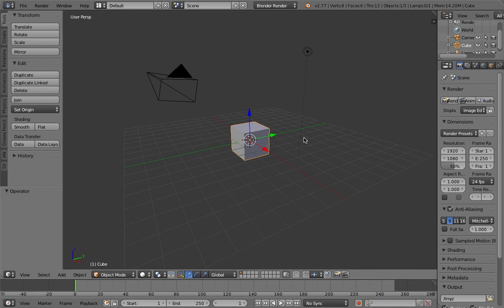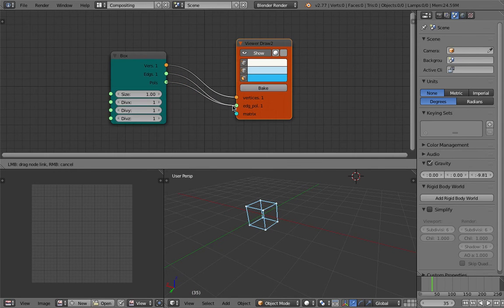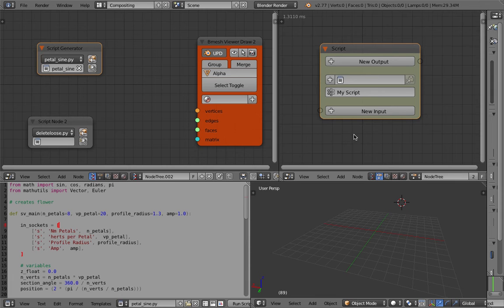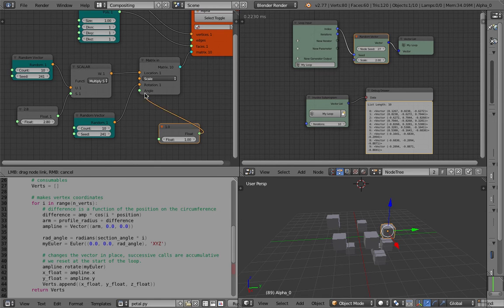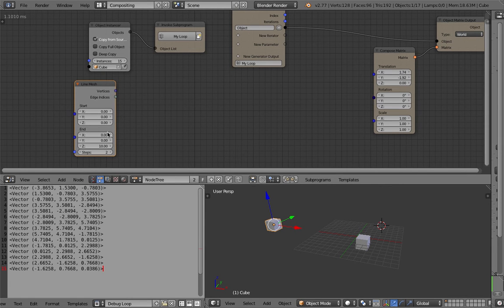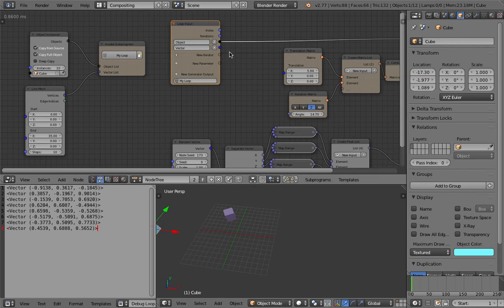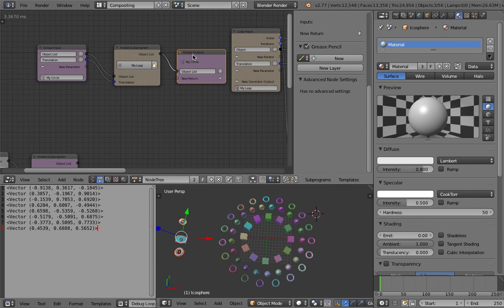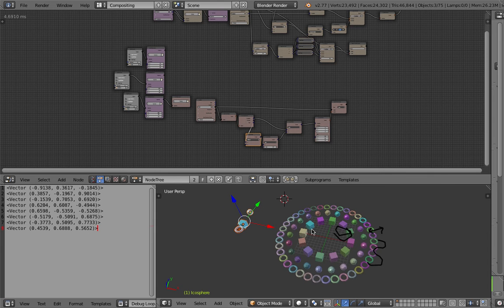BLENDERSUSHI / AN x Sverchok = Animatrix Reloaded (LIVENODING #013)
A quick basic comparison of Animation Nodes and Sverchok Add-On in Blender 3D software.

Personally I like both and they are great to study and dig into.

Especially more interesting when one studies each node Python script itself and how everything works under the hood.

Sverchok LIST is particularly interesting. AN LOOP is interesting. Both are unique.

I also touch some basic of Vector and Matrix and instancing or duplication.

There is one subject I forgot to mention: is that in Sverchok, we can easily vectorized instance. I might write article in relation to this at Blender Sushi blog.